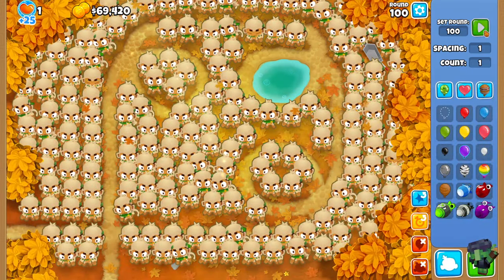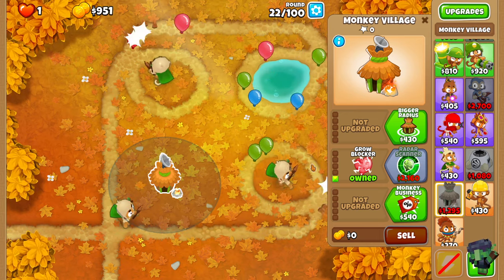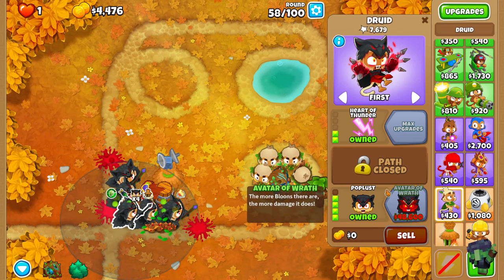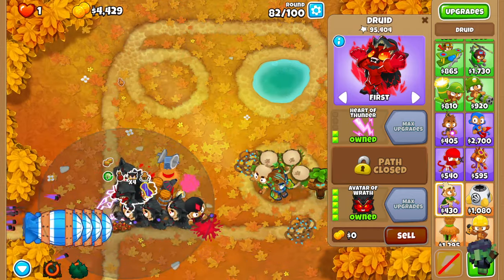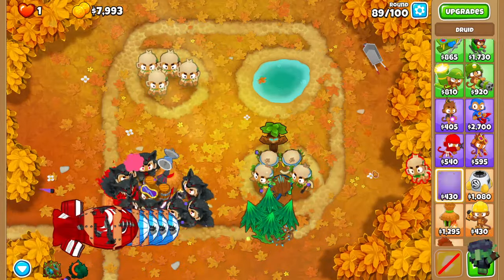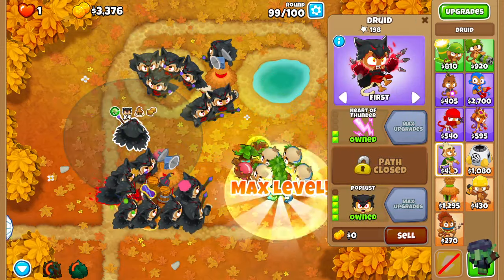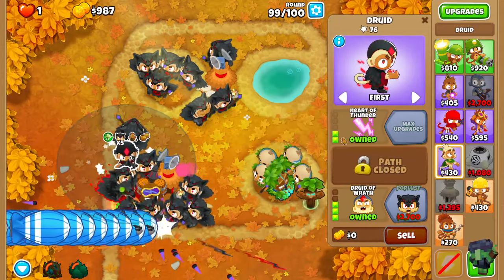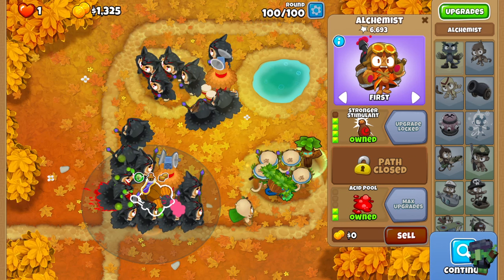Bloons TD 6 but 204 Druids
For Lives, Videos, and Shorts

Bloons TD 6
Hitman World of Assassination
Rust
Dead By Daylight
Fortnite
Dota  2